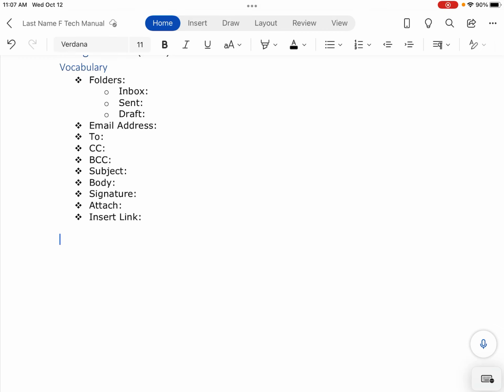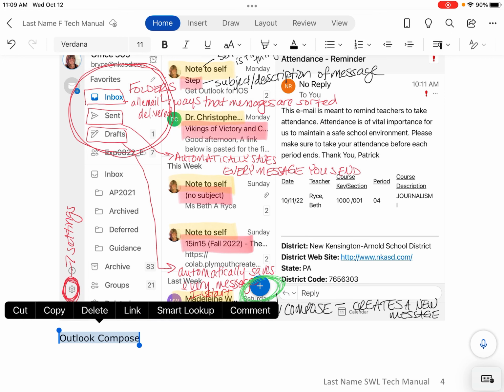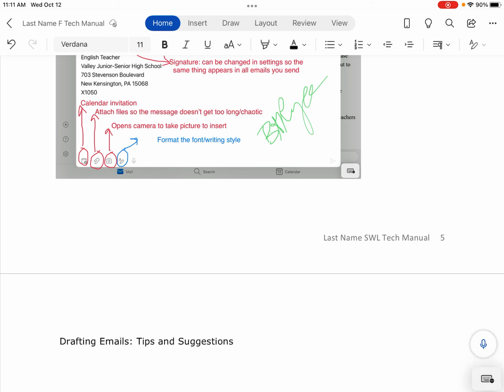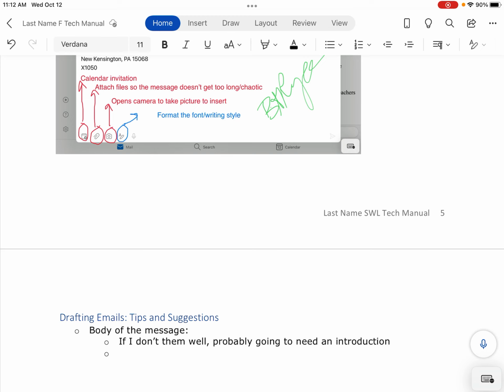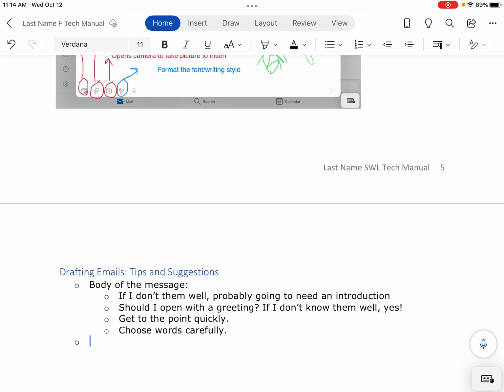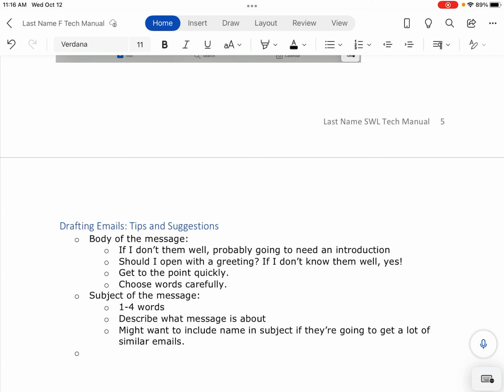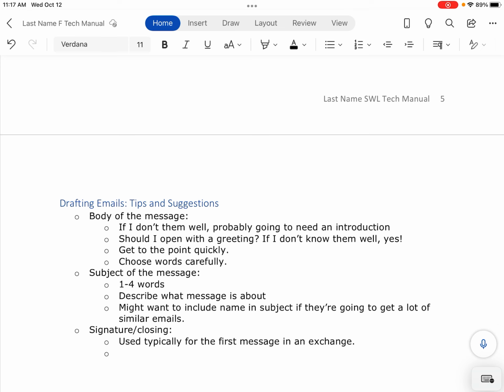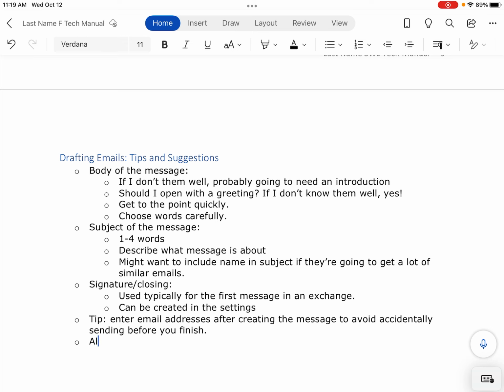Tech Manual Using Outlook Email Tips and Strategies